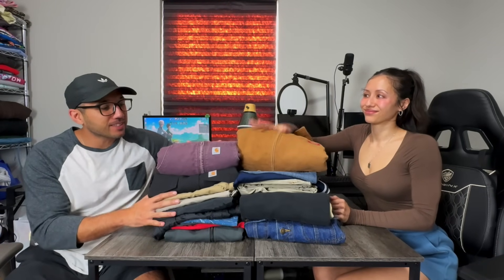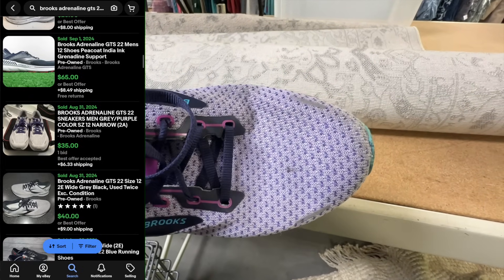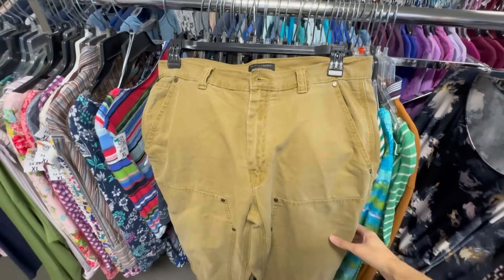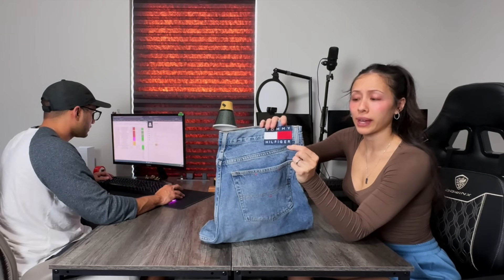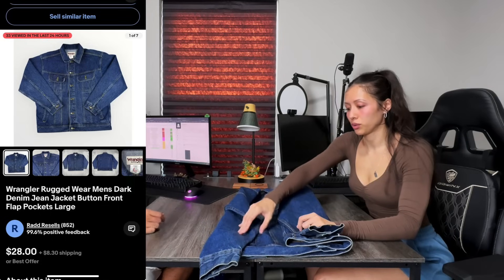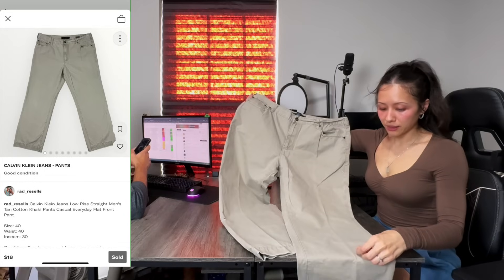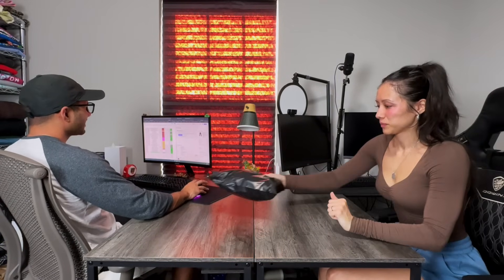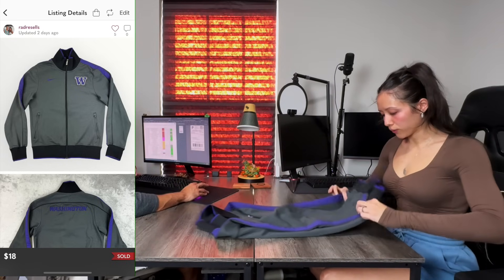What to Thrift & Resell for HUGE Profit on Ebay & Poshmark | Bonus: Ship with Us - What Sold?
Come thrift with us at Goodwill where we find cheap items that we can flip for big profit in Ebay, Poshmark, Mercari, and Depop!
We find many great BOLO brands (brands to be on the lookout for), and some of them already sold!
Then the second part of the video goes over all of our sales from the past couple of days while we pack them with you.

~ AMAZON STOREFRONT for Reselling Essentials: